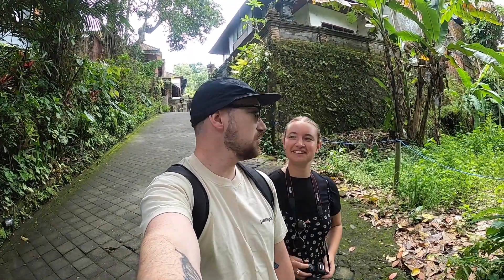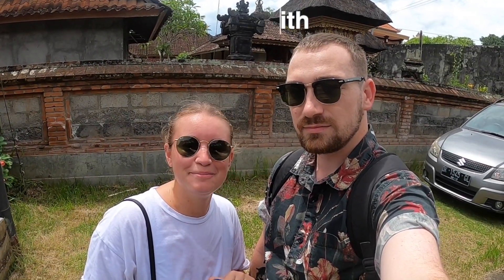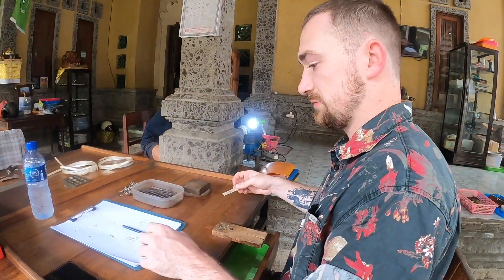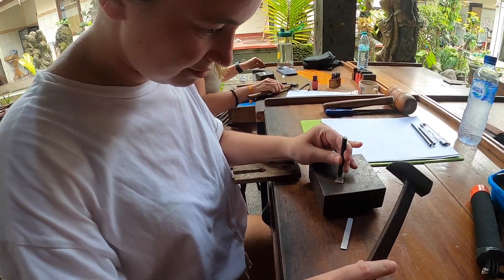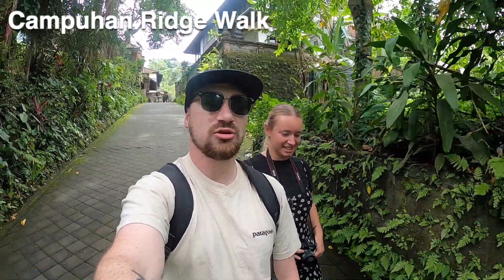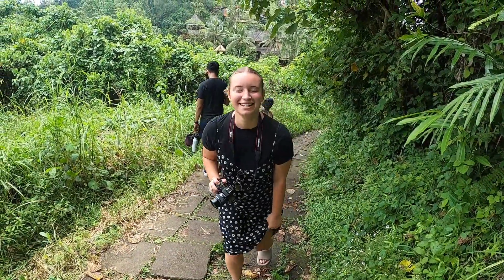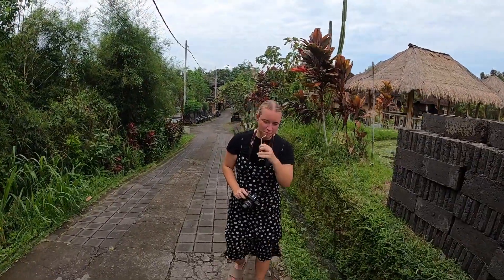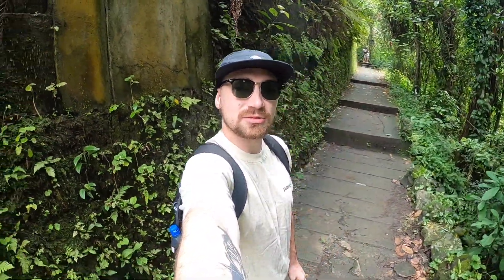Thing to Do in UBUD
Episode 19 of our South East Asia adventure.
Our next stop is the famous island of Bali, where we discover for ourselves if it is as heavenly as people say it is. Starting in Ubud, we find a busy town with lots to see.